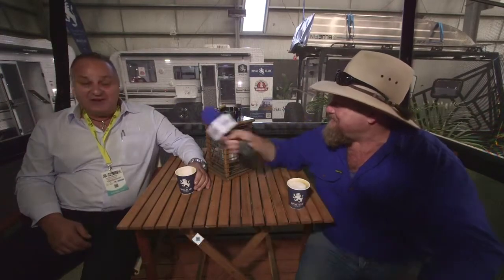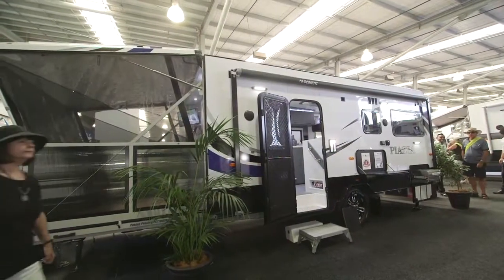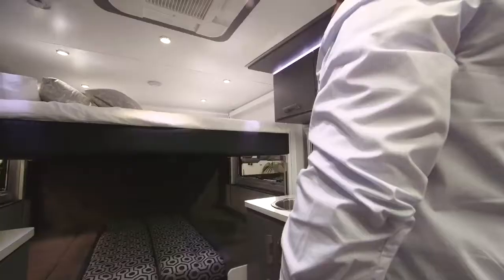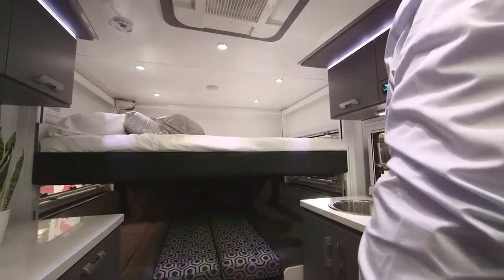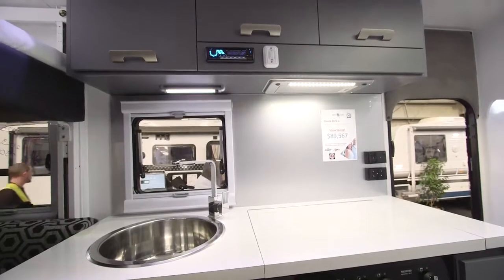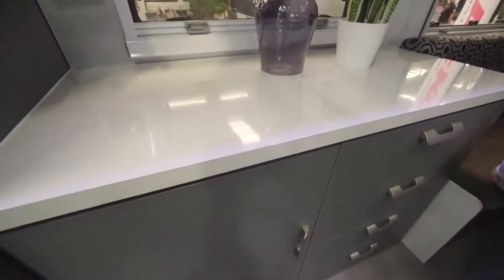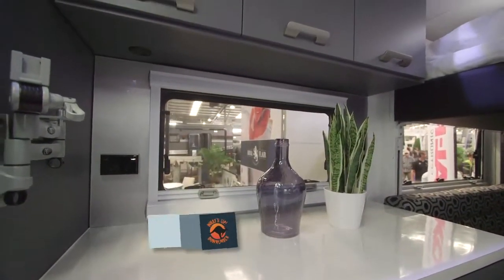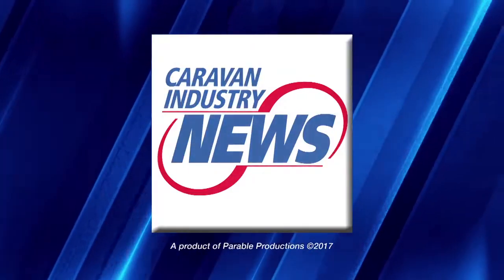Billy shows Macca the new Piazza from Royal Flair